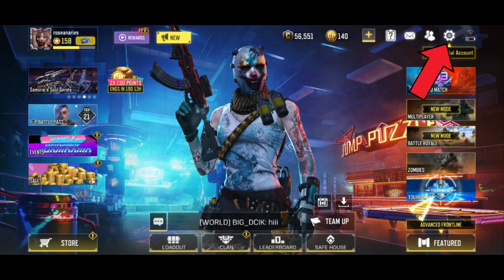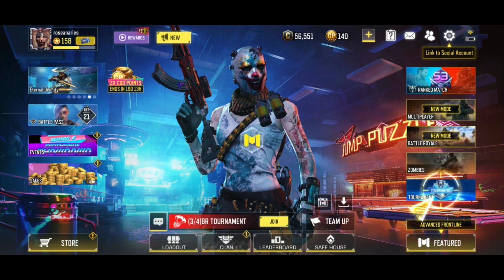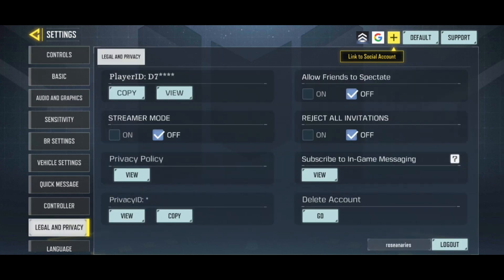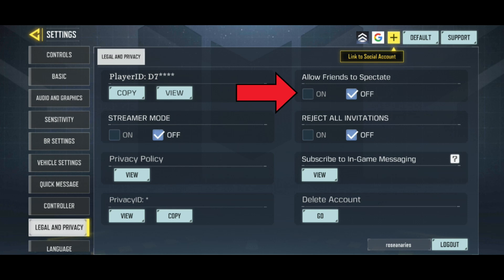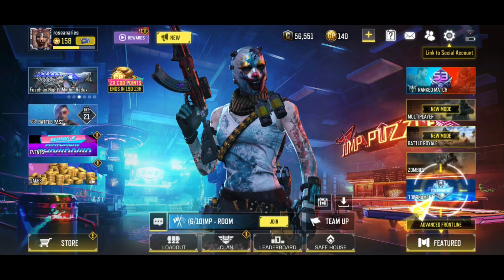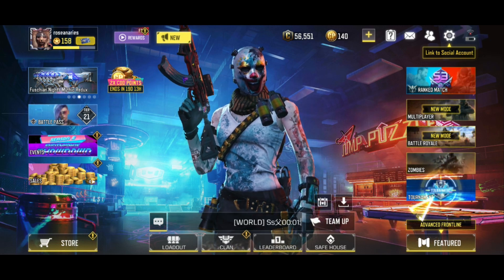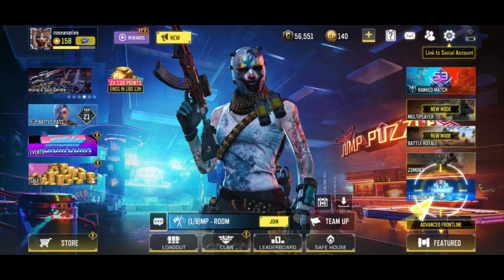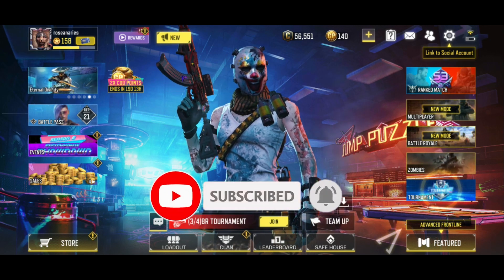How to Allow Friends to Spectate in Call Of Duty? 2024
Want to let your friends watch your live gameplay in Call of Duty but don’t know how? In this video, I’ll show you some quick and easy steps on how to allow friends to spectate in Call of Duty. So without any further ado, let’s get started.

Begin by tapping on the settings icon in the top right corner of your screen.
Now click on "Legal and Privacy" from the right side of your screen.
On the right side, you can see the "Allow Friends to Spectate" option. Tap on the "On" button below it.
And that’s how you can allow friends to spectate in Call of Duty.